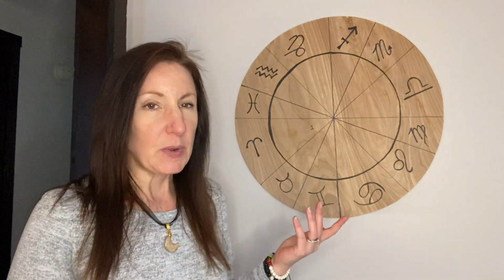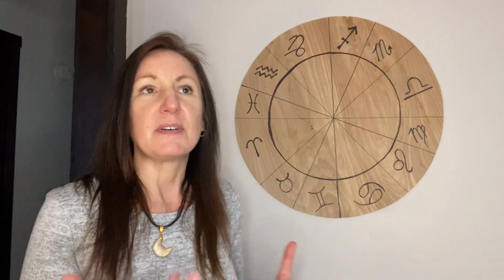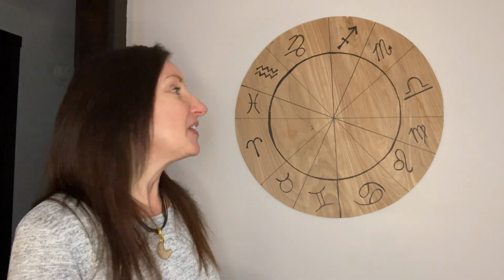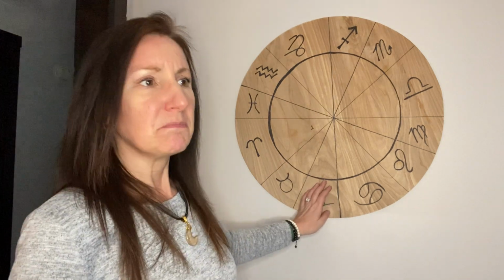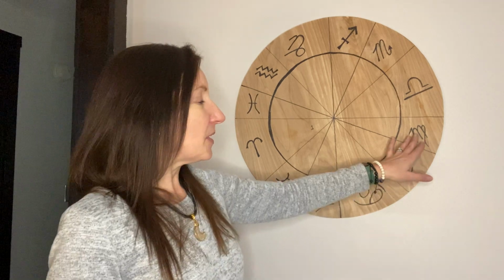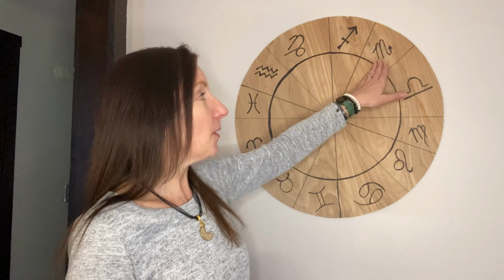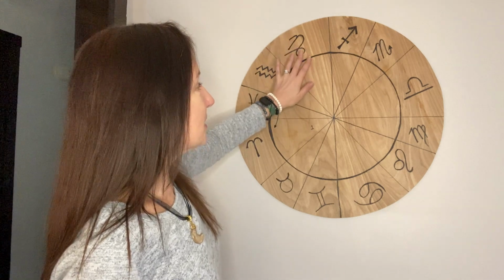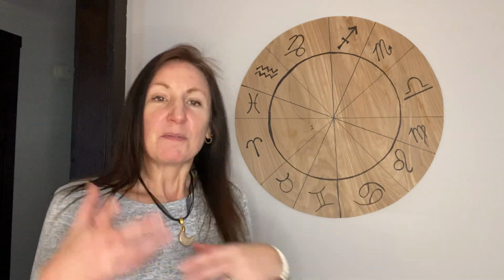Astrology Tutorial - The Elements of the signs, Fire, Earth, Air, Water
In this episode we talk about the elements of the signs, we also dabble in sign rulerships and the similarities with the houses.